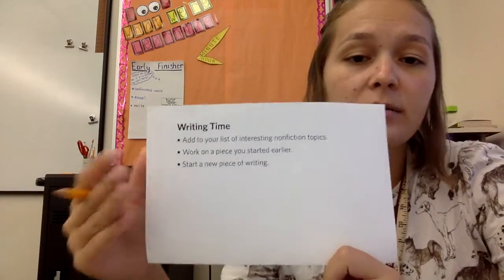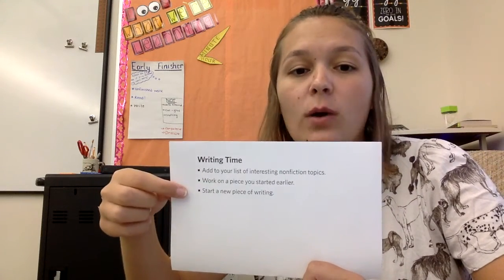Oceans and Seas